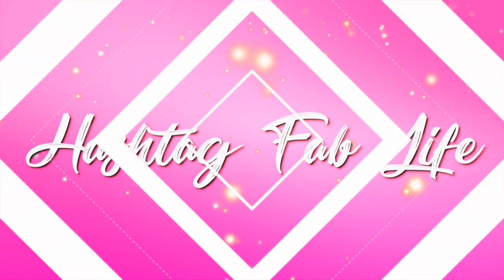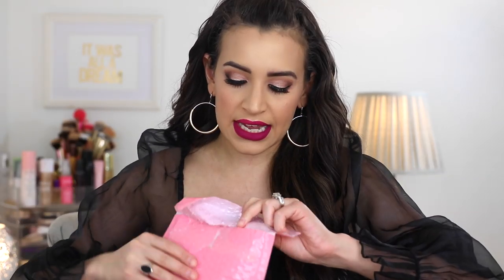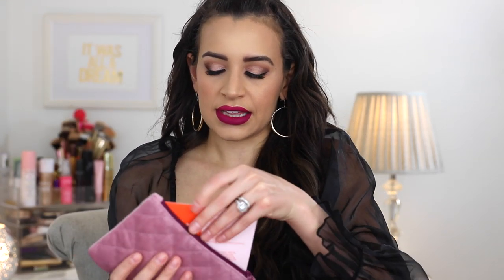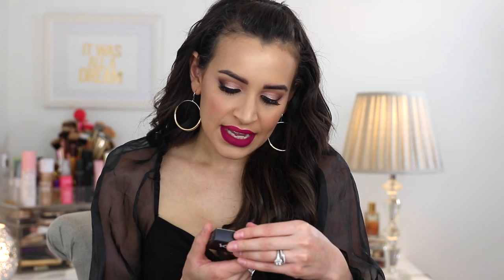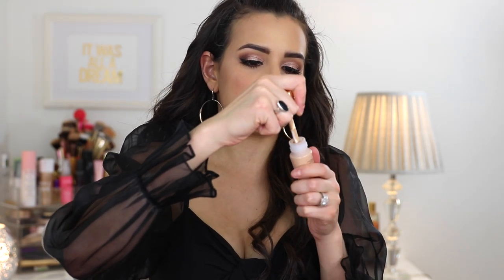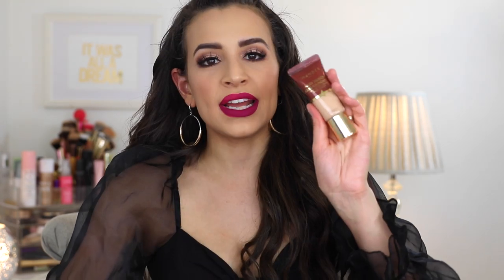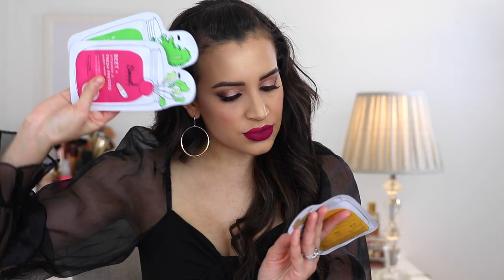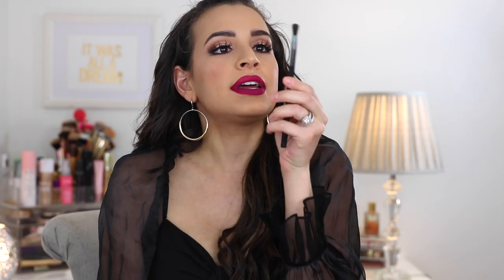Ipsy vs Ipsy Glam Bag Plus Unboxing February 2020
Please let me know what you received in your Ipsy Glam Bag for February in the comments below!